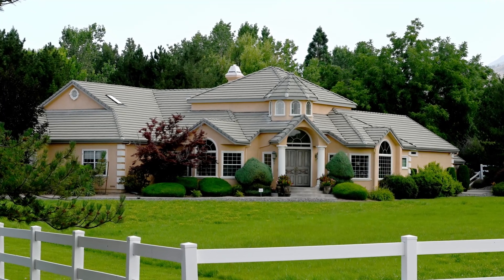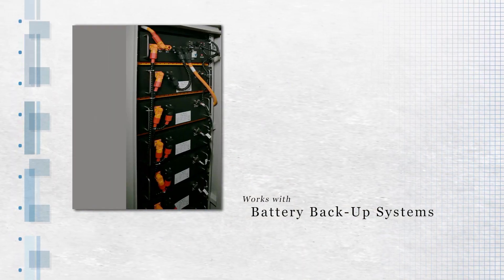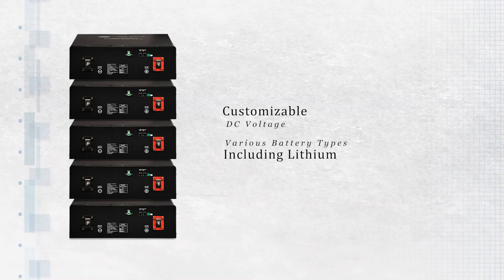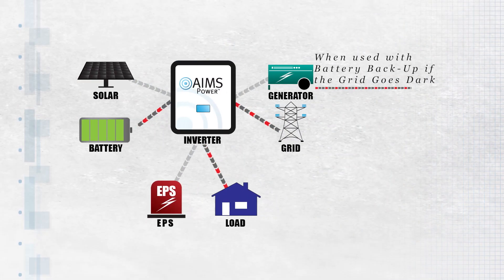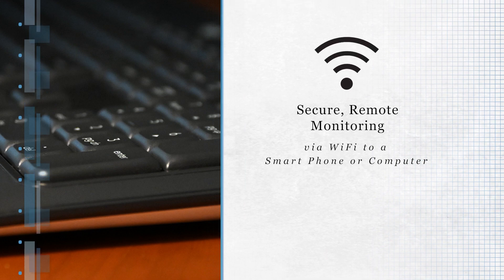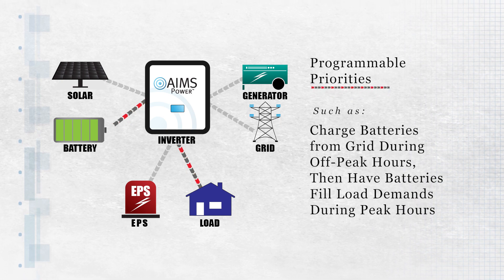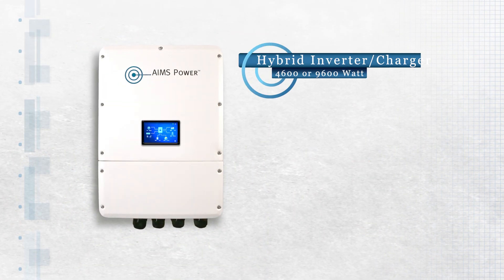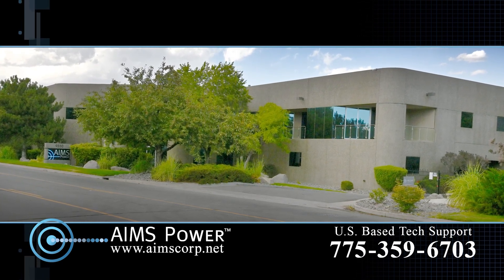AIMS Hybrid Inverter 24Sept 23YT